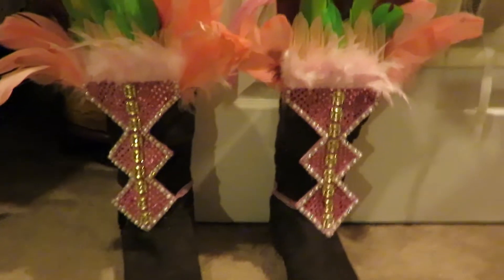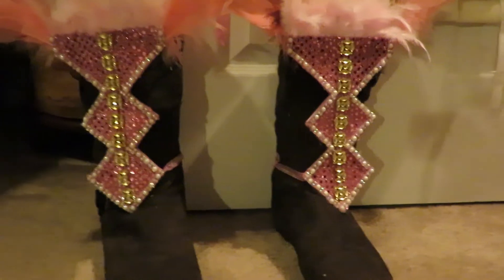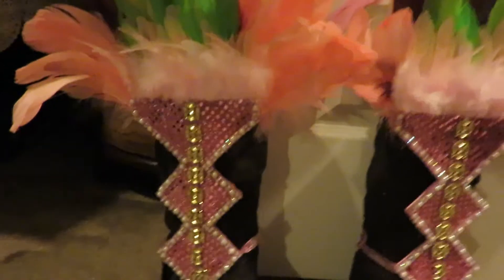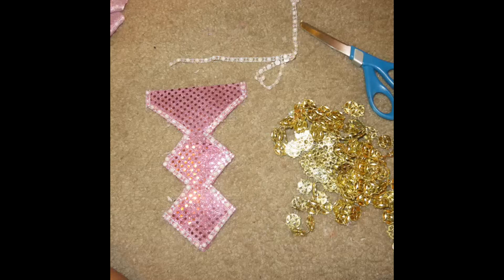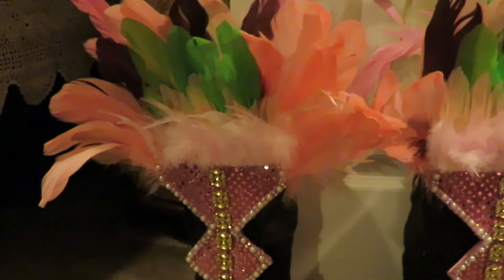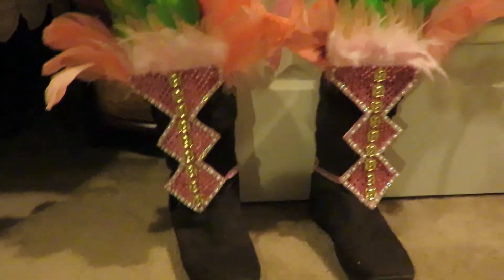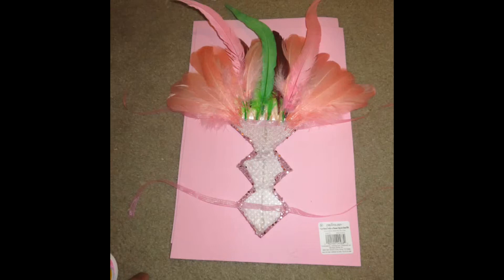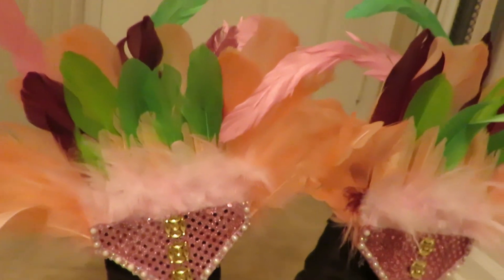DIY Feather Leg Pieces